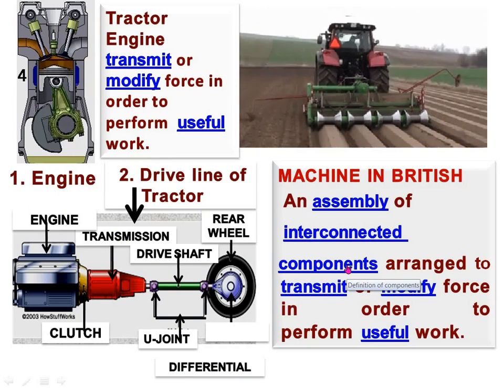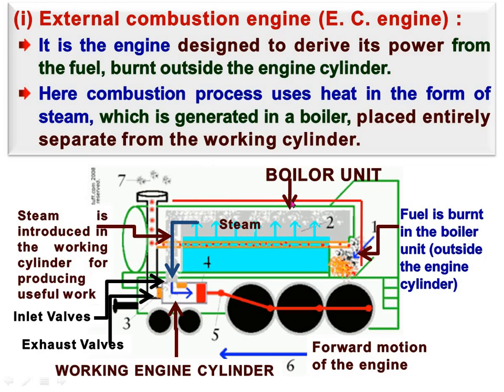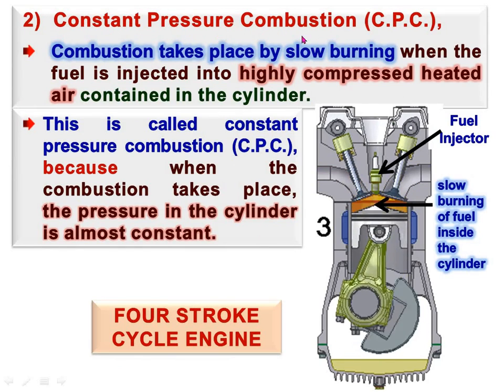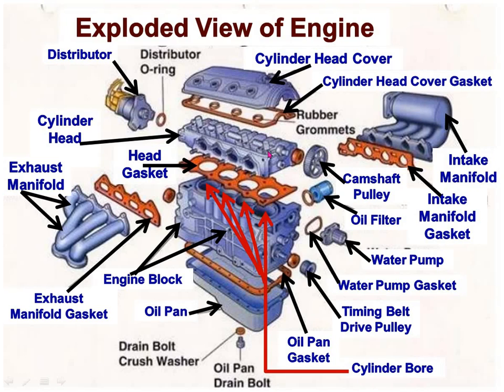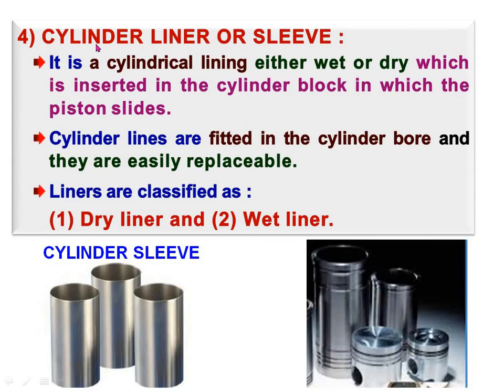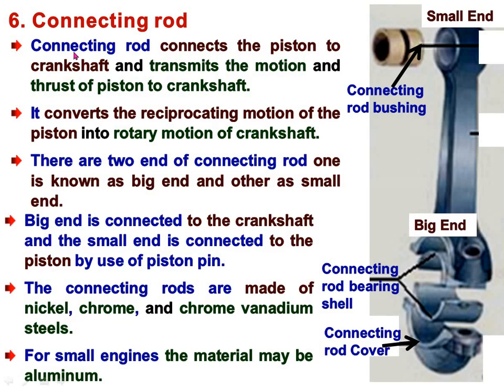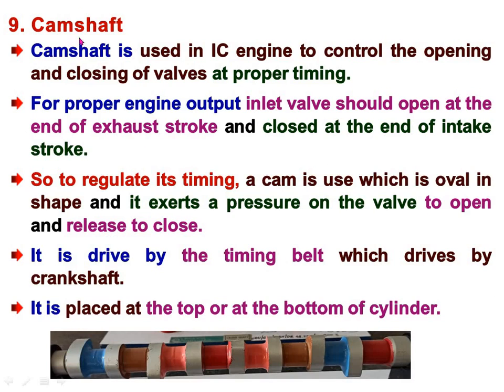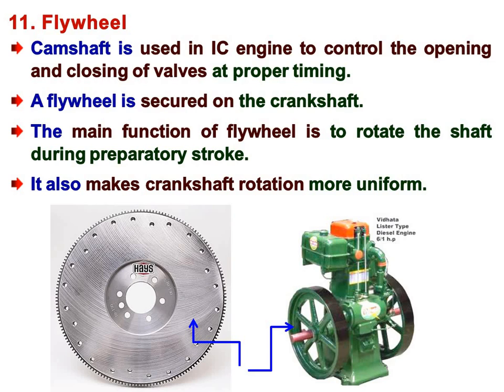I C ENGINE & IT'S COMPONENTE L 2 FMP AE 3 2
DEPARTMENT OF AGRICULTURAL ENGINEERING, COA, JAU, MOTA BHANDARIYA, AMRELI